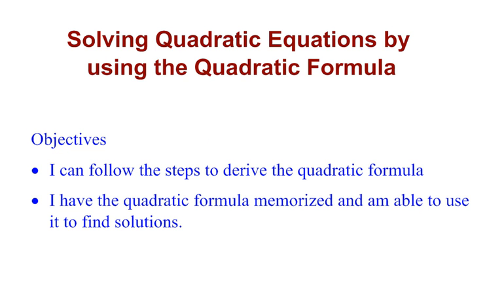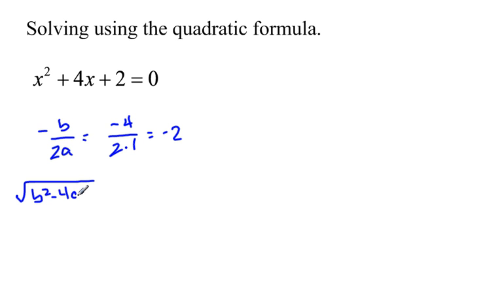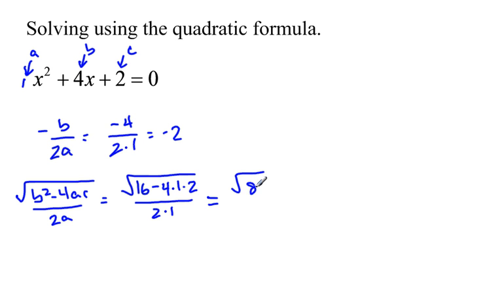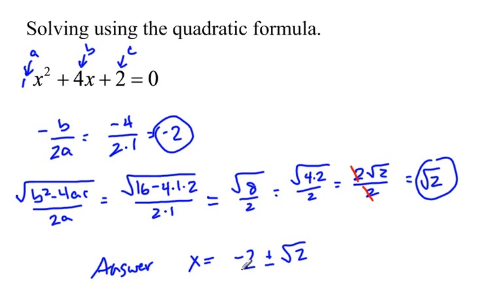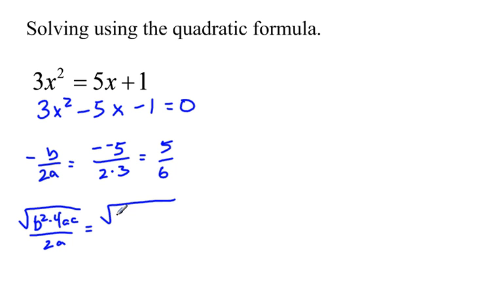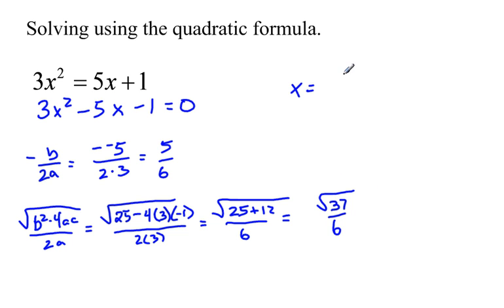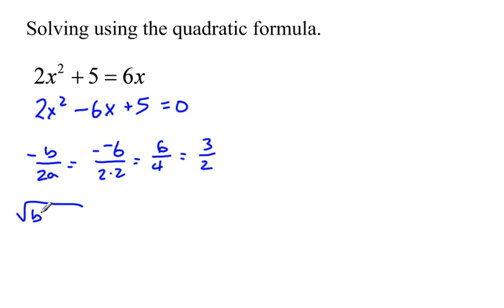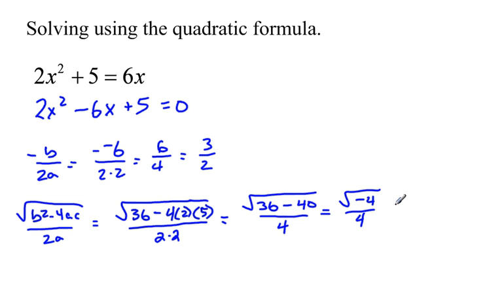Quadratic Formula examples